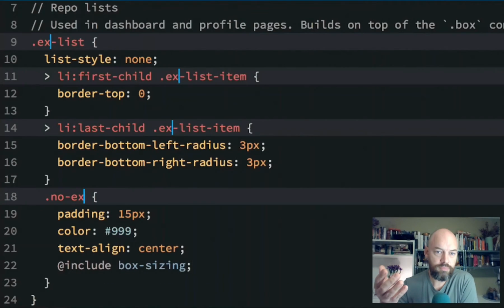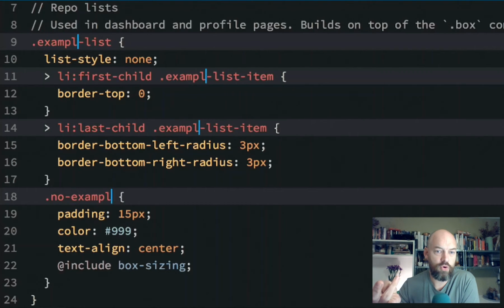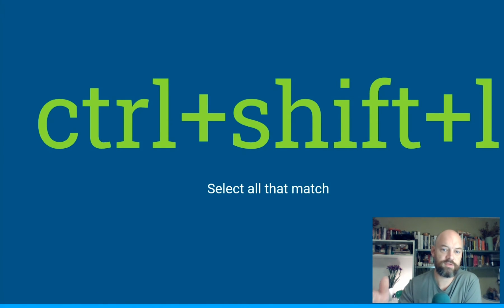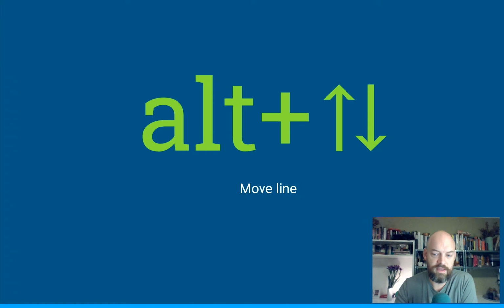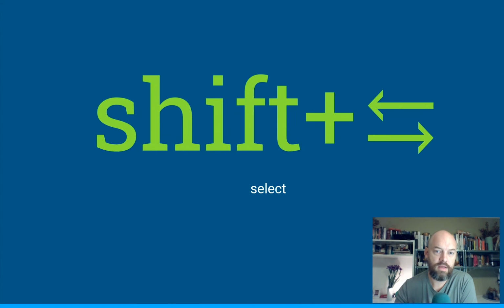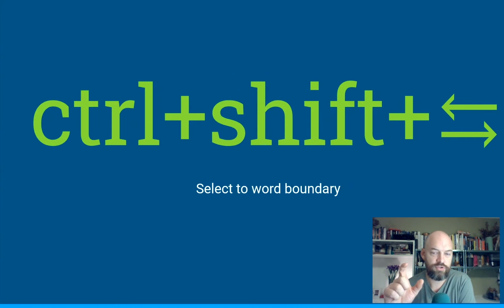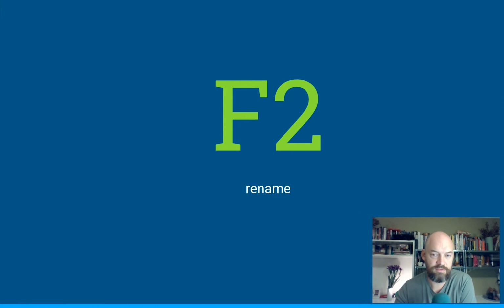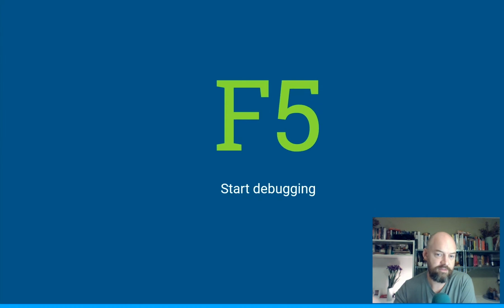1161 Lecture 2 | Editor Fu